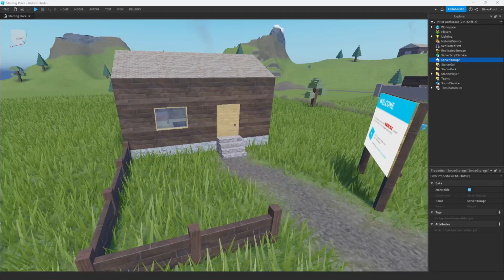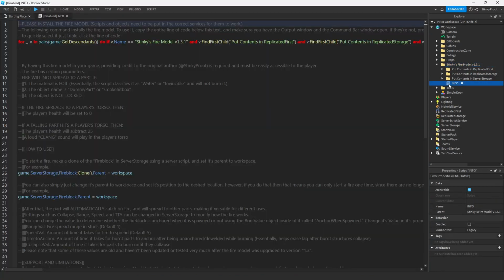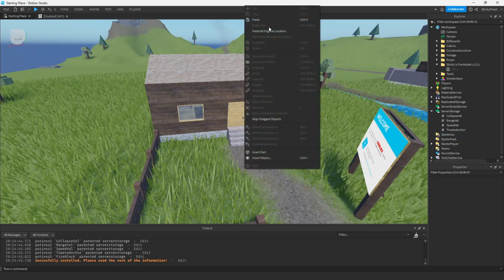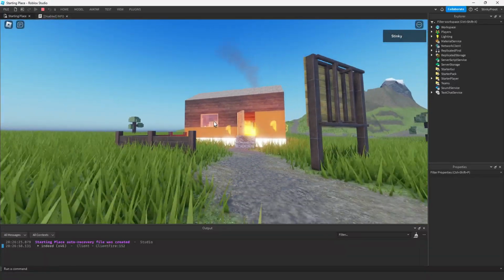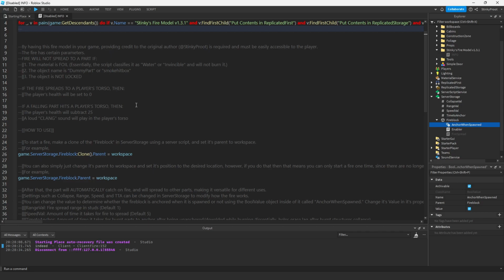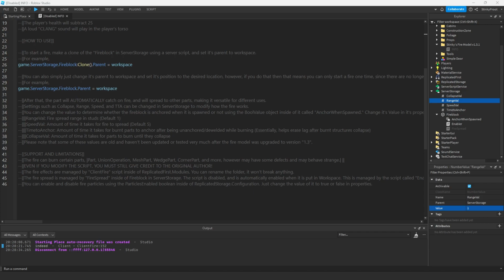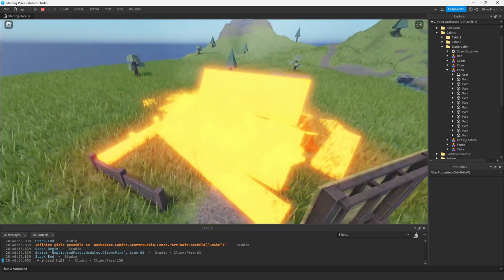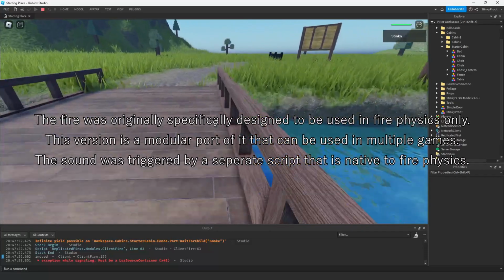Fire Physics (Open Source v1.3.1) Usage Tutorial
You get to choose the price. If you do use it, it's free, but if you are feeling generous, please consider donating to Stinky Script or Fire Physics!
Please remember to credit me, the creator, if you use it!